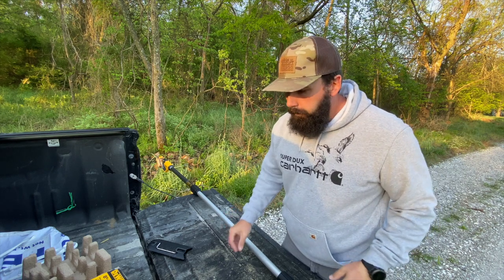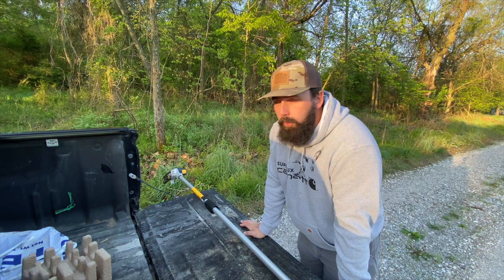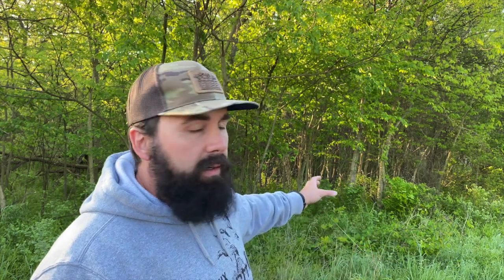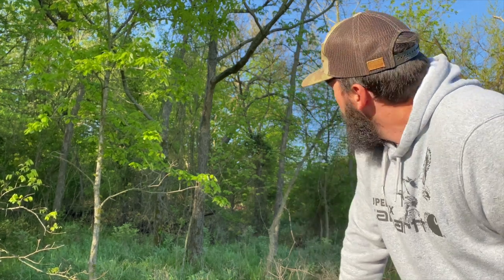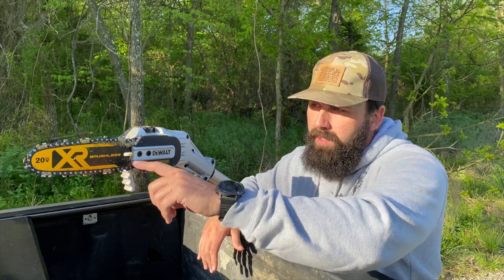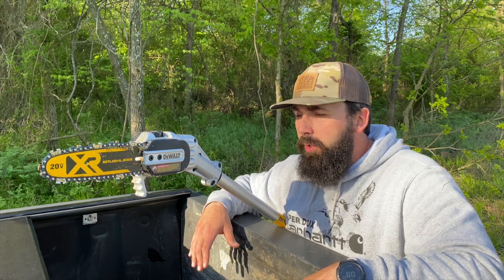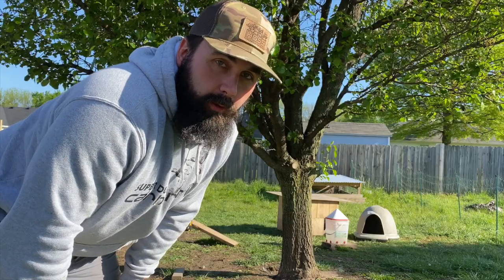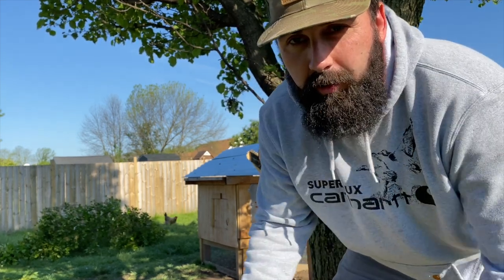DeWalt 20v Pole Saw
Just picked up the new dewalt pole saw and thought I would give you all a look.

Shame because I have spent a lot of money with them over the years. I have updated the links below to Amazon links. Amazon is not always the cheapest but if the tool you need is from Amazon please use my links to order. It costs you nothing and helps the farm. Thank you guys!--Chad

Pole Saw Link Tool Only

Please use this link if you purchase this saw. It costs you nothing and helps us keep doing what we love and helps us buy more tools to review for you guys here on the farm. Thank you!)

Hoss Tools Newsletter - Tons of Great Info - No Spam Just Gardening - Highly Recommend
Get Your Seeds from Hoss Tools Here!

I LOVE 🔦's - My Collection
Nano Light in Video
DeWalt Light
Case's Headlamp Light
Pl Pro

Additional Gear-
Our Favorite Bible

📸- DJI Osmo Action Camera
Head Strap for Camera
Standing Tripod
Hard Drive
MacBook Air

Our Every Day Gear
My Favorite Flashlight for The Farm
My EDC Knife S30V Steel Made in 🇺🇸
Oakley Glasses Frames
Garmin Watch
The Comfiest Carhartt Shirts
Our Muck Boots
BEST Work Boots Ever - Georgia Athens

Proudly Growing My Tool Collection from My friends at ACME TOOLS ⚒🗜🧰